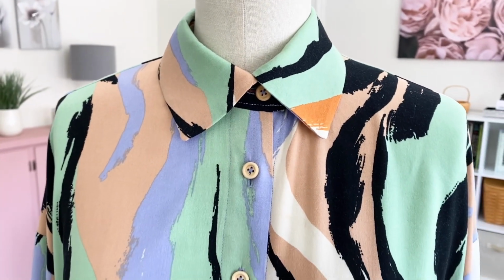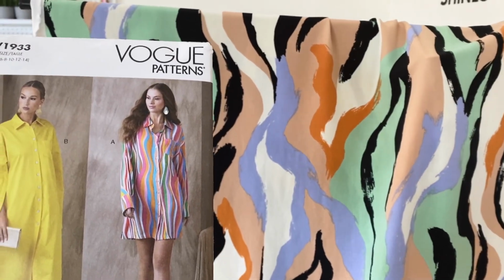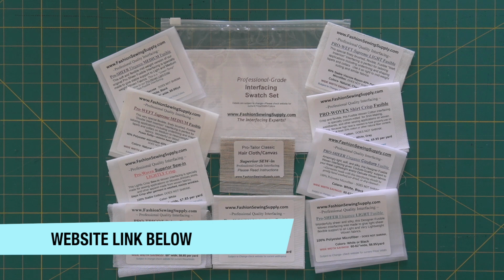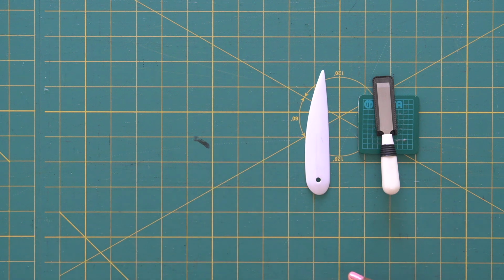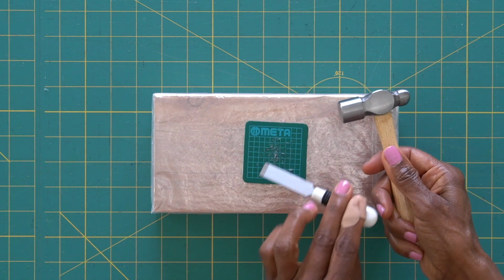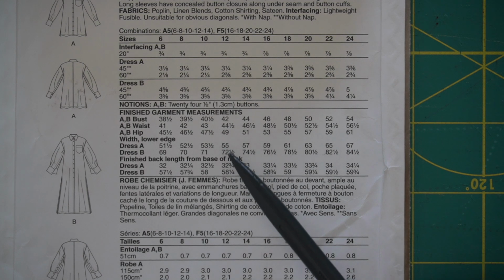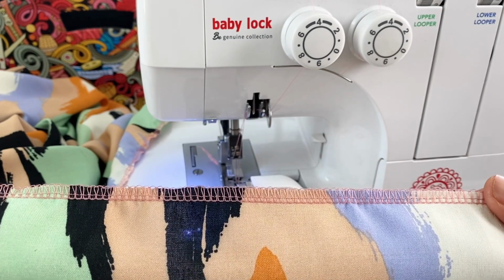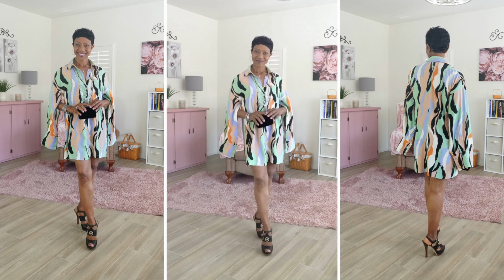Let's Review a Pattern | Vogue 1933 | Advanced Beginners (2023)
This is a detailed review of Vogue 1933 in preparation for an upcoming Sew Along. This A-Line Shirtdress has a fancy design detail that gives it a stylish flair. Button front shirt dresses have certainly come a long way.

I'm also sharing helpful tips on choosing the right pattern size, fabric and interfacing suggestions, extra tools that will be used in the sew along, fabric pre-treating tips, and a fashion show of the garment worn as a dress and a shirt.

⬇️ SEWING SUPPLIES AMAZON STORE ⬇️